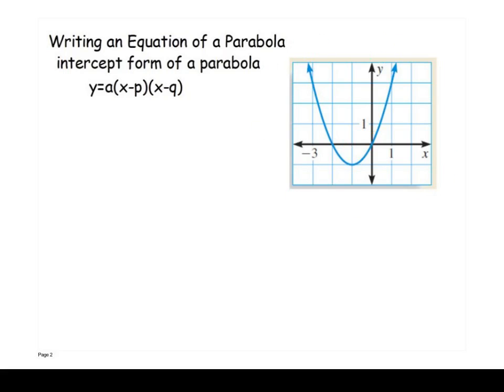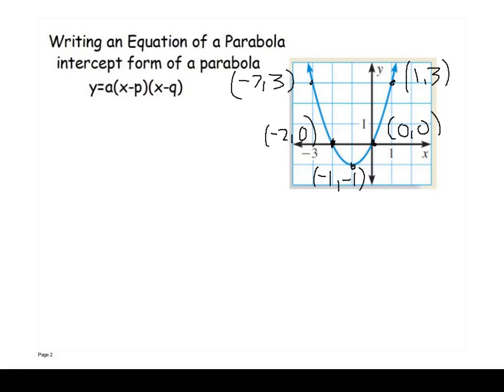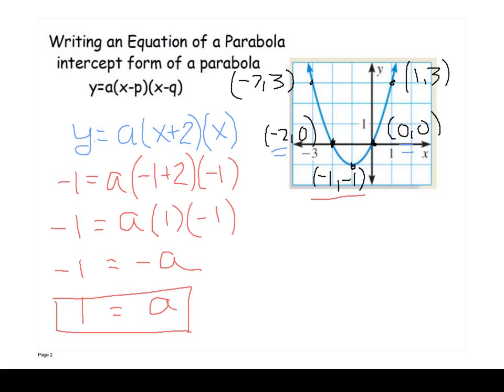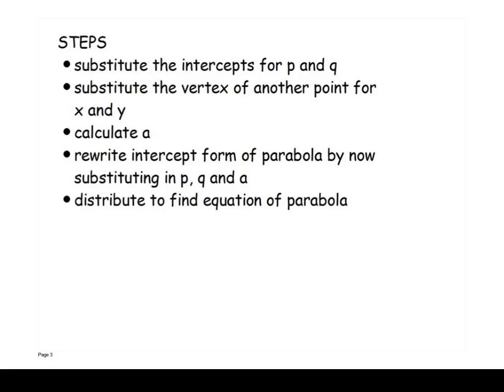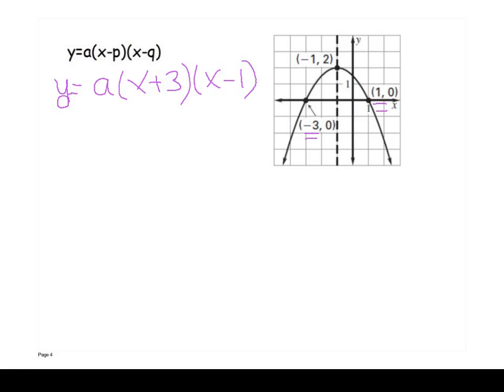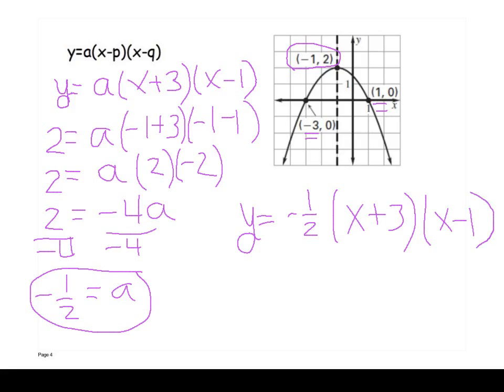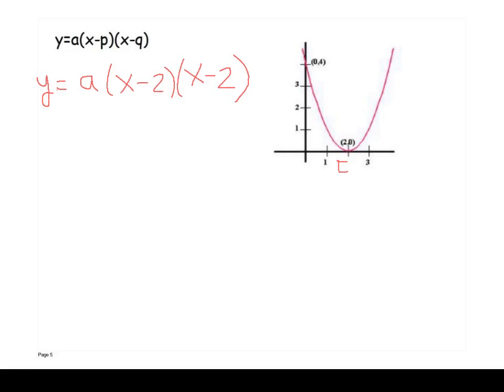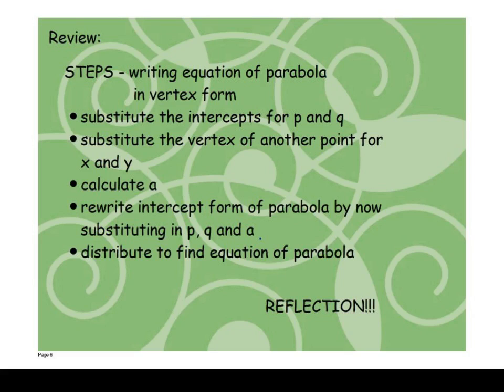7 2 Writing an Equation of a Parabola